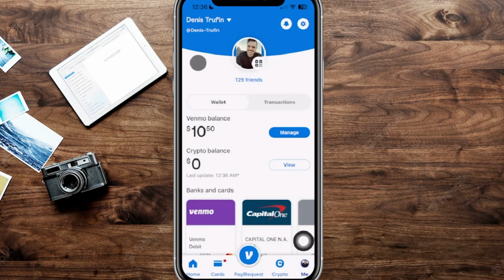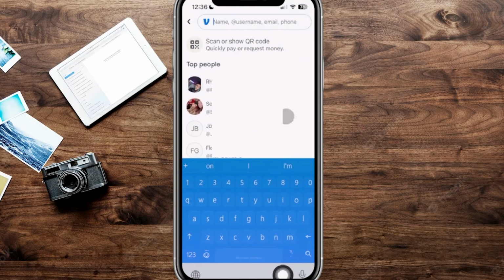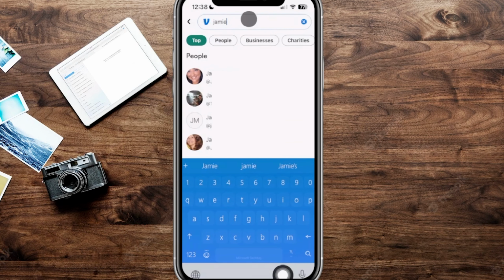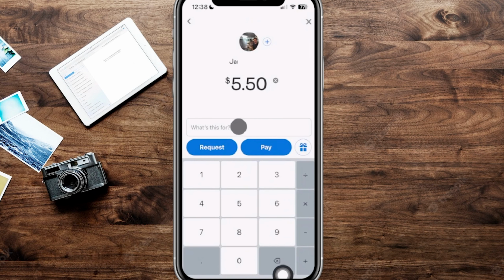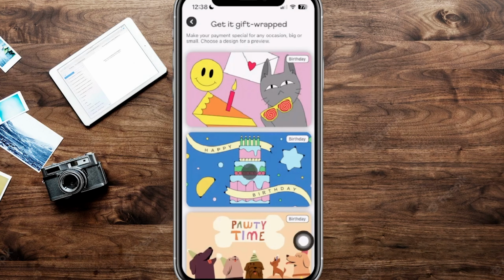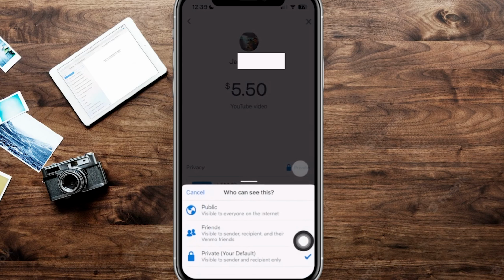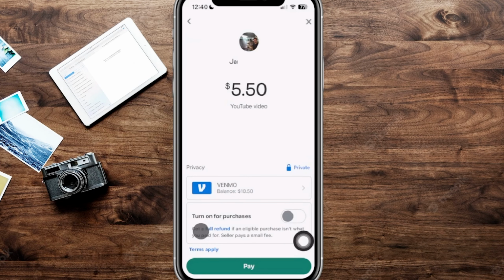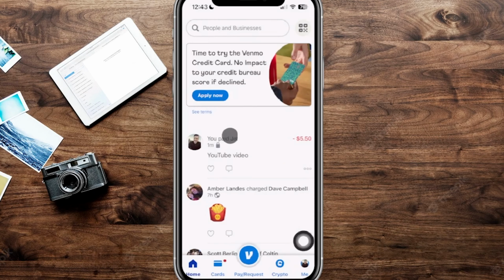Venmo - How to INSTANTLY Send Money to Friends and Family for FREE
👉Learn how to send money to friends and family on Venmo
Recommended resources👇
📈 Check your credit score for free with Credit Karma:
Offers are subject to change, some restrictions may apply